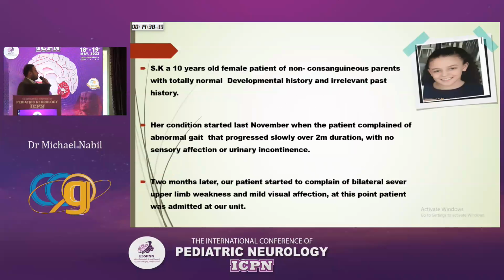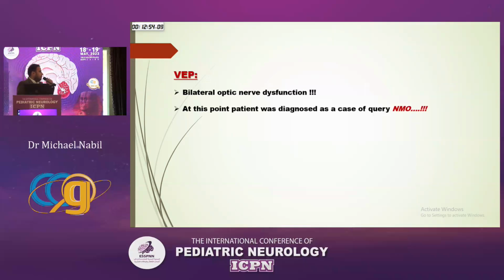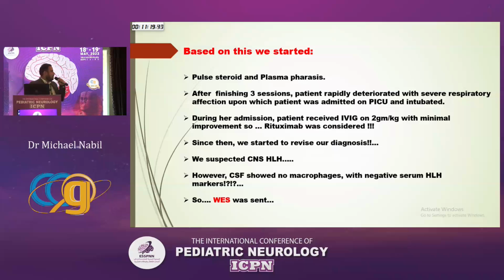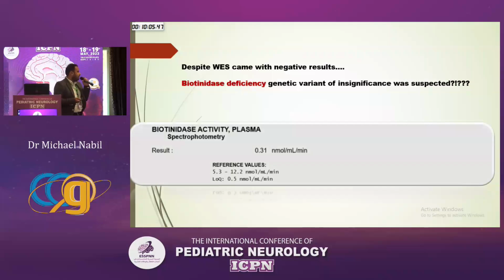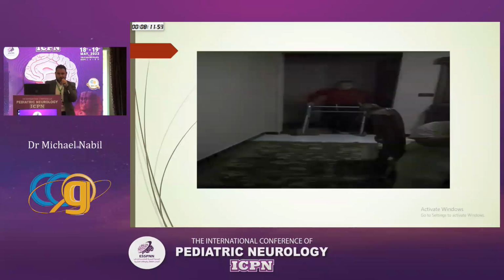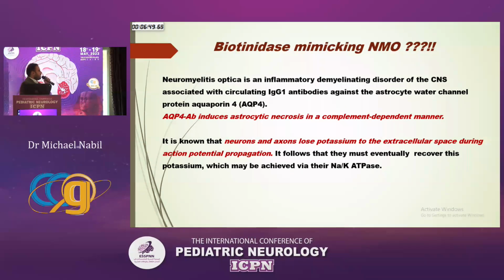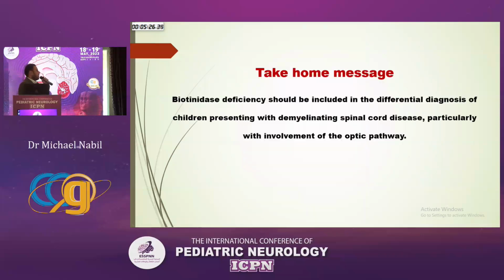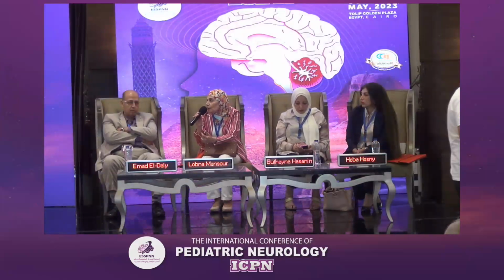Metabolic again and again Case Presentation Dr Michael Nabil